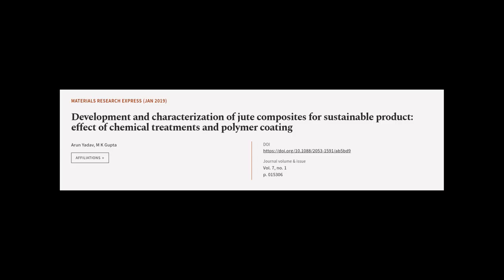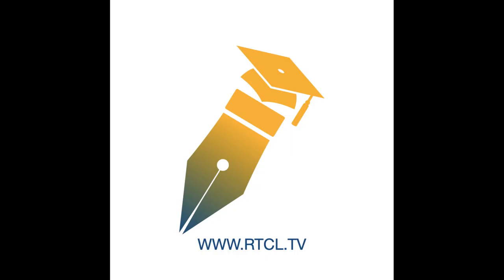Development and characterization of jute composites for sustainable product: effect o... | RTCL.TV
### Keywords ###

### Article Attribution ###
Title: Development and characterization of jute composites for sustainable product: effect of chemical treatments and polymer coating
Authors: Arun Yadav ,and M K Gupta
Publisher: IOP Publishing
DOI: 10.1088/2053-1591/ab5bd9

### Video Timestamps ###
0:00:00 - Summary
0:01:00 - Title
0:01:04 - Tail
0:01:08 - End